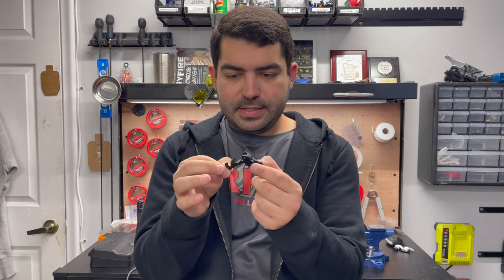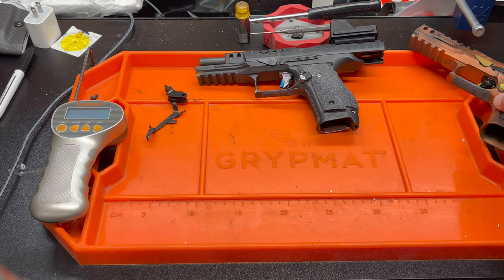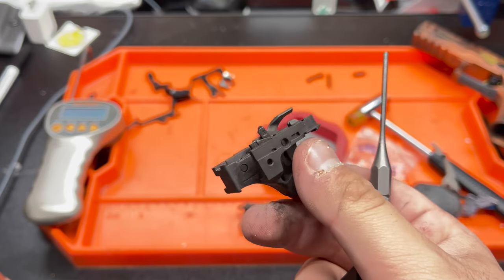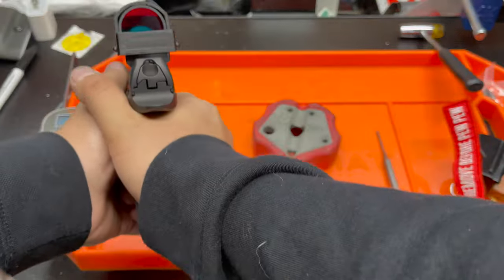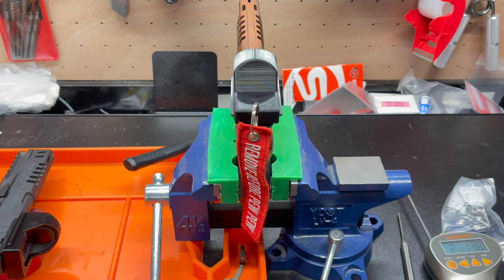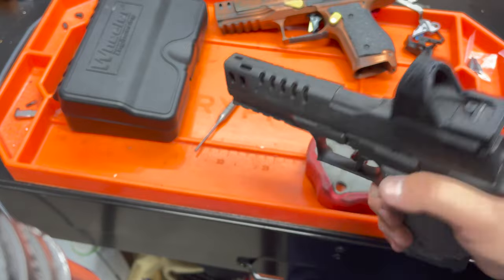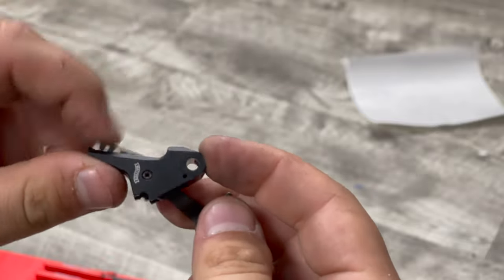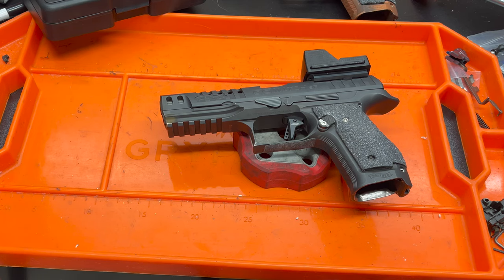Walther Dynamic Performance Trigger vs. Overwatch Precision Tac Trigger - Initial Impressions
If you've seen my installation video for the Overwatch Precision Tac Trigger for the Walther Q5/Q4 Steel Frame, you know all about the Tac... but the new Walther Dynamic Performance Trigger and its matching fire control hit the market recently.
In this video I break down the key similarities and differences, compare the two triggers, and talk about a modification that might be required for some shooters to use the Walther trigger effectively.
Will I be sticking with Overwatch? Winning with Walther? Or something else entirely? Watch to find out!

I'm just a guy on the internet. Anything you see here may be inherently dangerous. Use good judgment, stay safe, and remember that I am not responsible if you damage your firearm or void your warranty!

0:00 Intro
02:21 Disclaimer
02:42 Overwatch with Dynamic Fire Control vs. with Standard Fire Control
06:10 Dynamic Fire Control deep dive
10:30 Dynamic Trigger First Impressions
14:00 Testing trigger pull weight
16:21 Trigger safety blade issue
19:26 Dynamic Trigger w/ Standard Fire Control
22:22 Trigger Bar differences
23:51 Modifying the trigger safety - AT YOUR OWN RISK USE EXTREME CAUTION
30:55 Conclusion
35:30 Future of the Channel